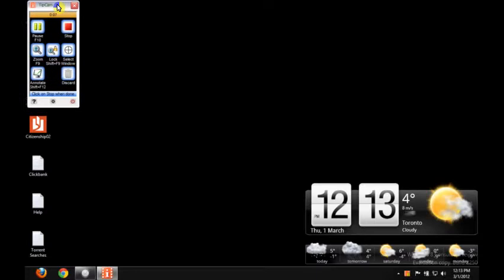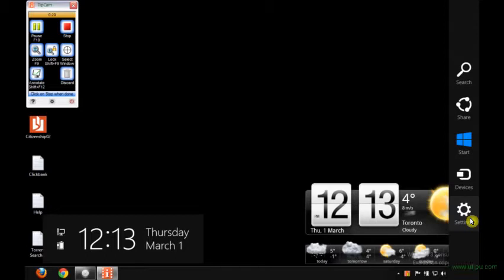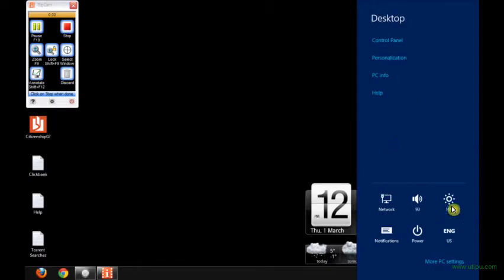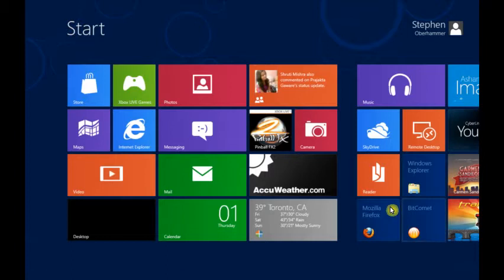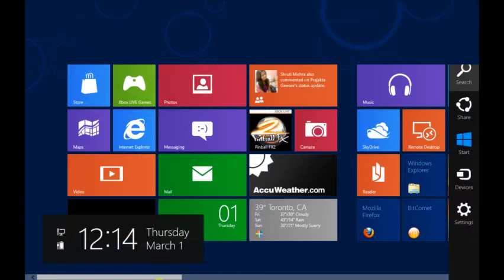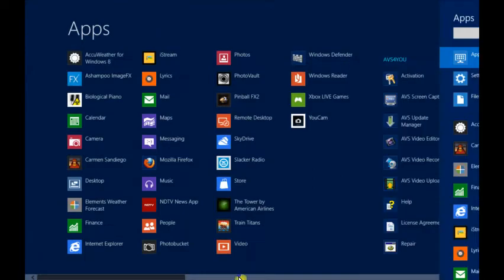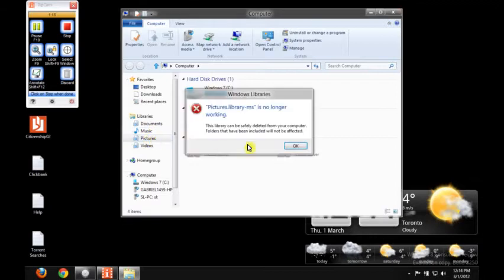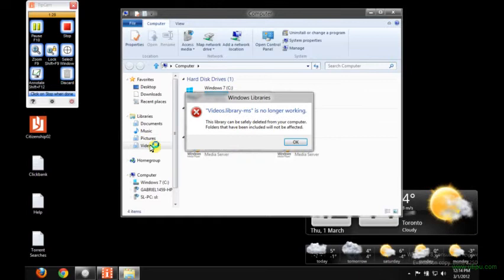Windows 8 Consumer Preview Problems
Glitches with the Windows 8 Consumer preview. Any help to resolve this problem?